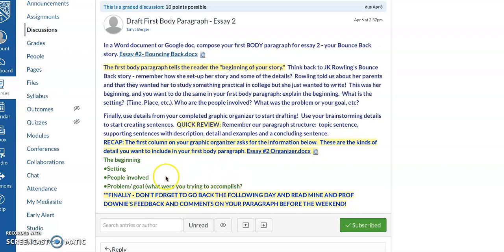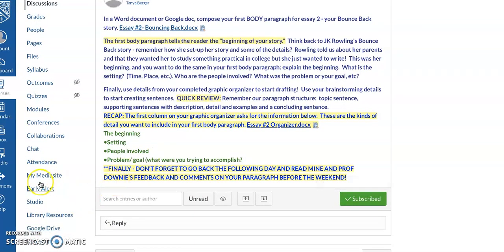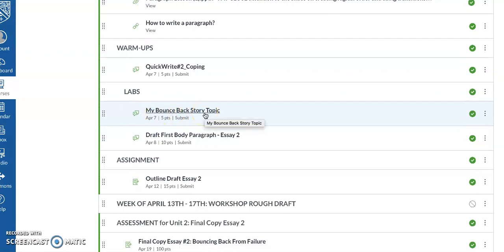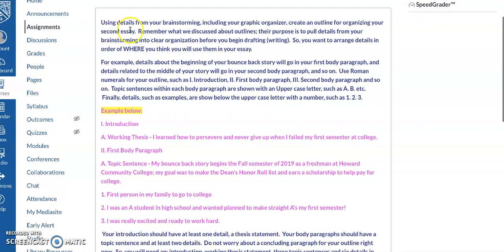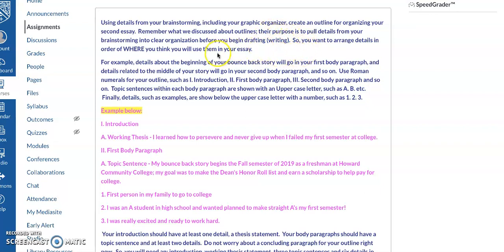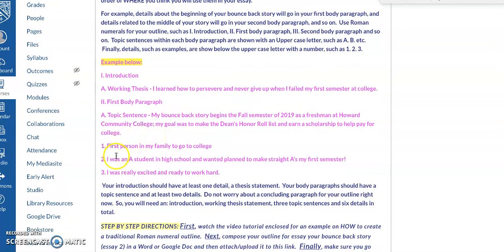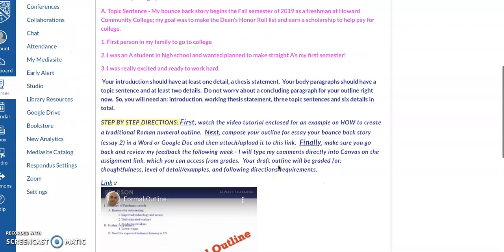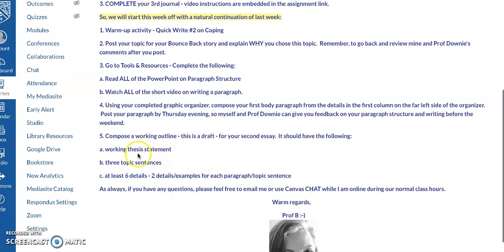Lecture Review Week0406 PartTwo Eng094